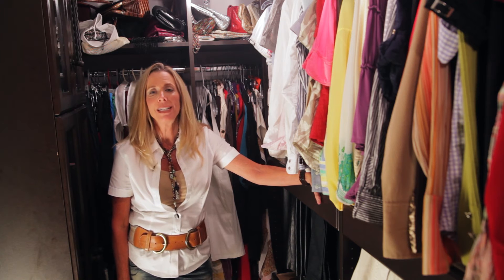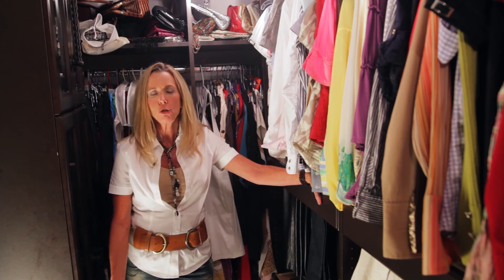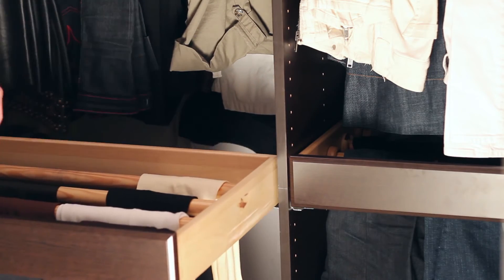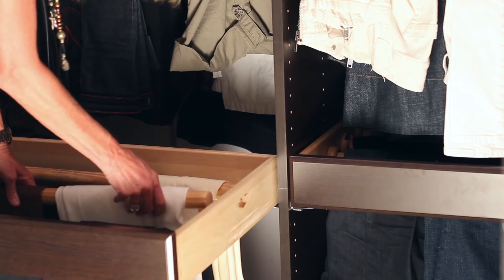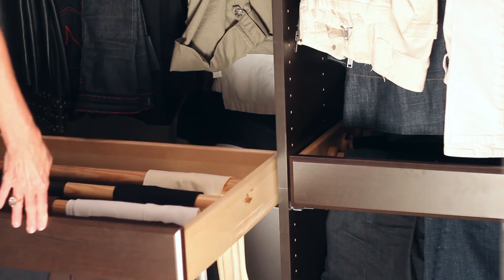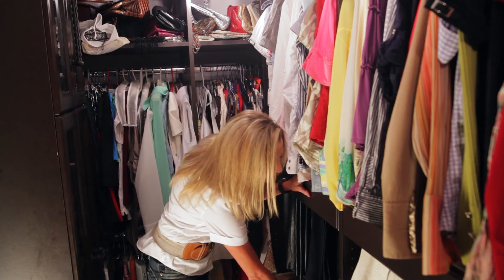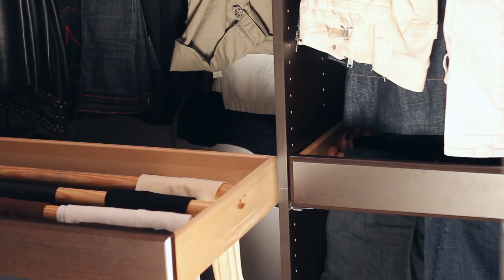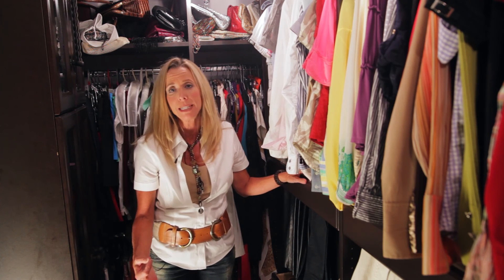How to Make a Closet Pants Rack